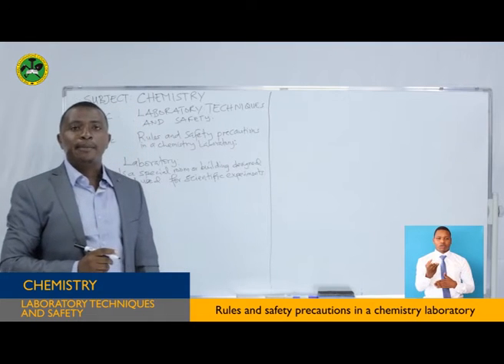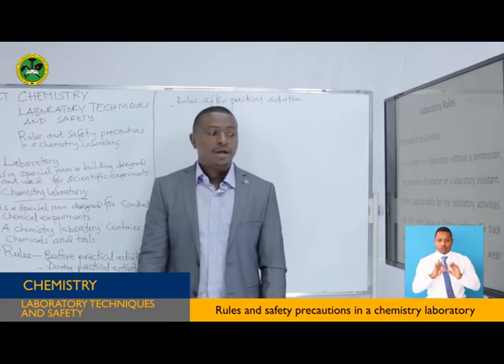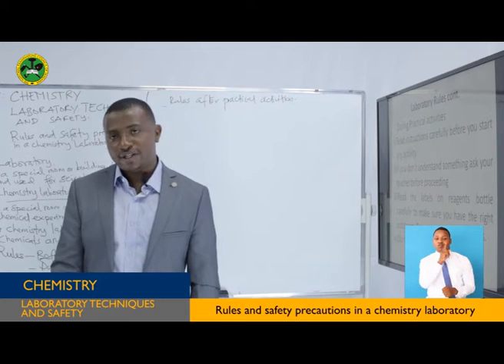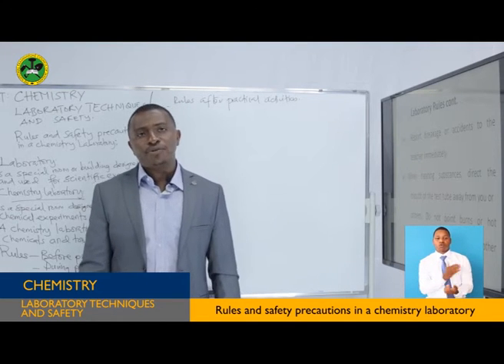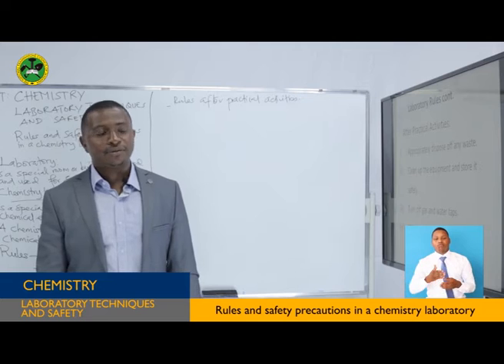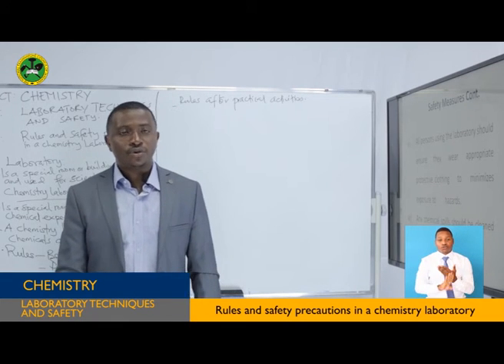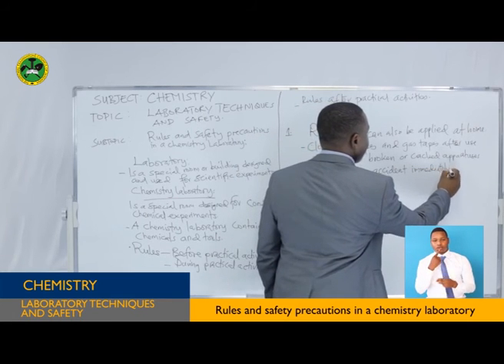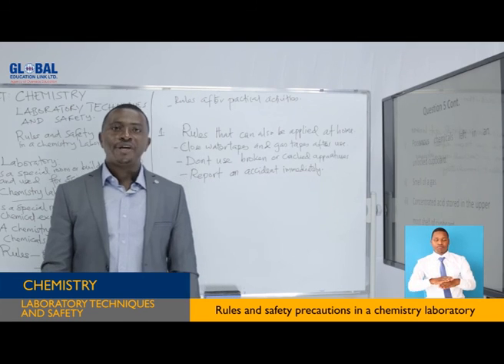DARASA ONLINE: S02 EPISODE 52 [FORM II] CHEMISTRY - LABORATORY TECHNIQUE AND SAFETY I